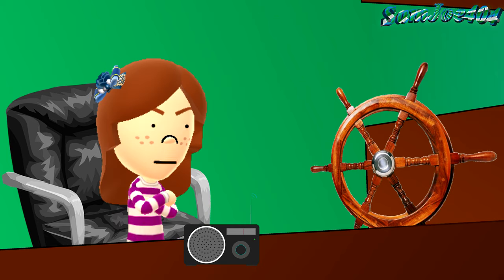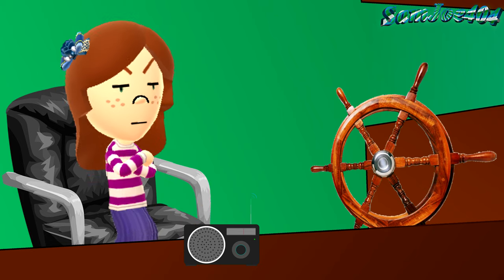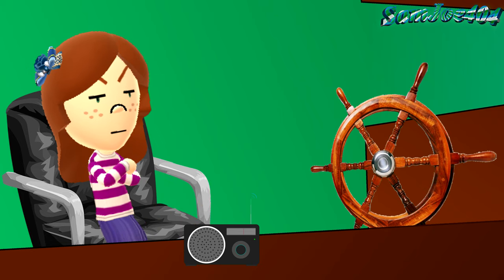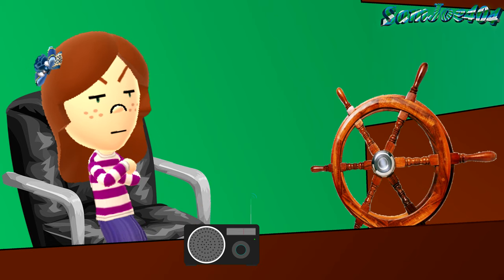MSSEAS S2E3 (Cut Scene)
I had to postpone this scene because I was out of state when I was finished MSSEAS S2E3 and my laptop couldn't handle the motion of the crates. This is still part of the story, though, so consider this as somewhat of a bridge between S2E3 and S2E4.
This is the 101st video on this channel, and my 225th video in total (excluding alts).
(MSSEAS = Microsoft Sam's Super Errors and Signs)

Crash sound effect by Josh Mclelland.

└── (channel): 101
Series
Installment: 10.5
Season: 2
Episode: 3.5
Render Date: 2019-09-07, 12:22 AM